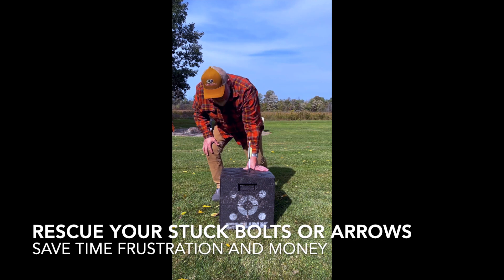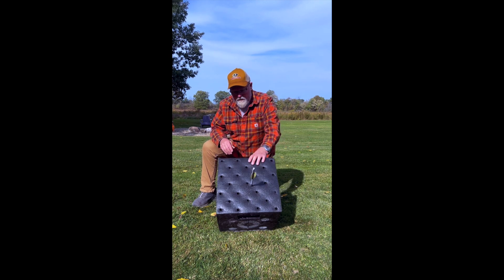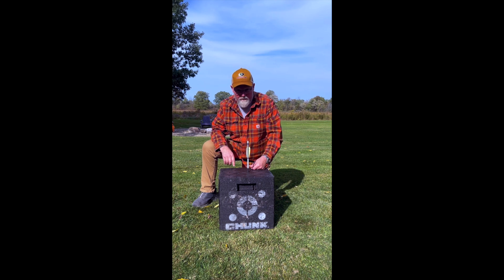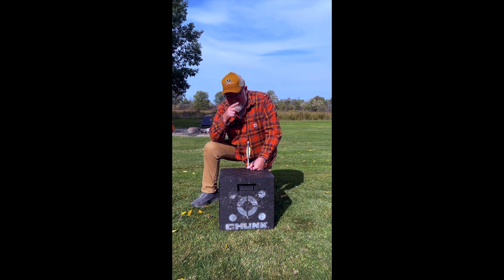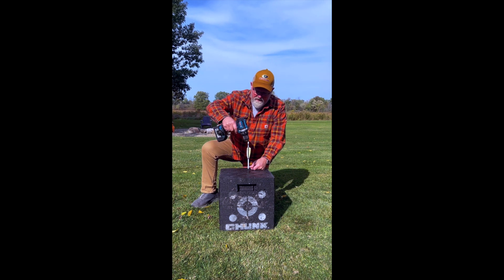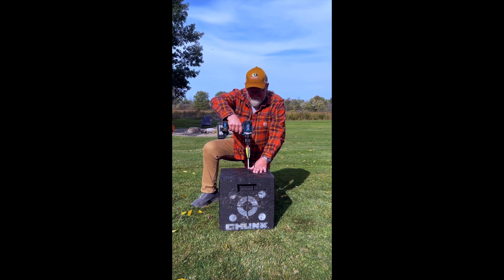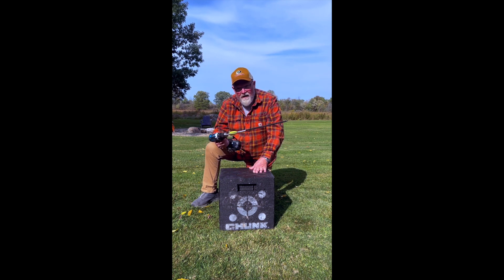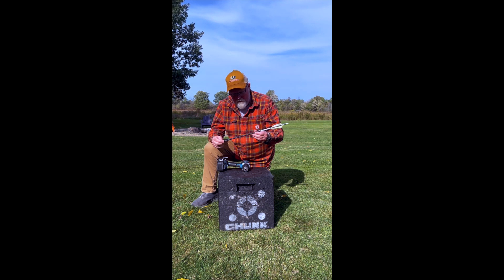Save time and money Shooting bows or crossbows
Tired struggling with stuck bolts or arrows in your target?
Try this easy simple solution.